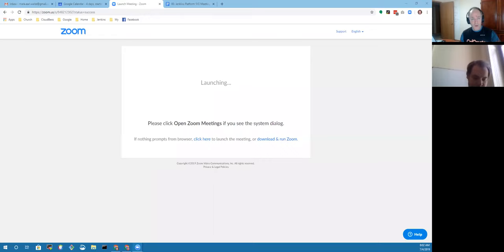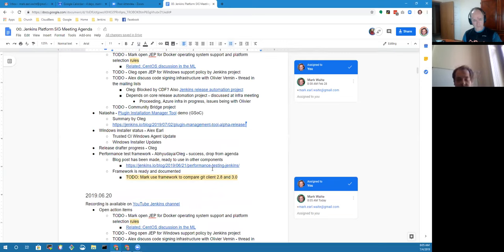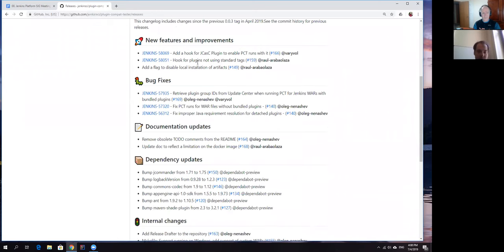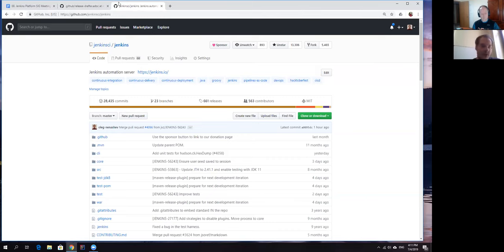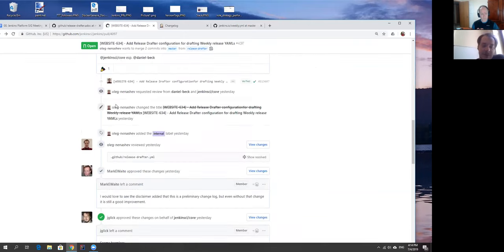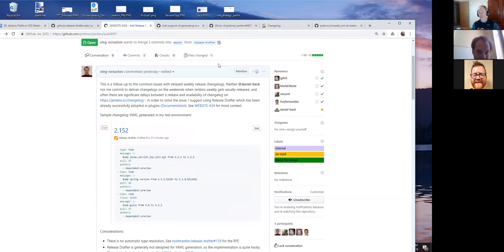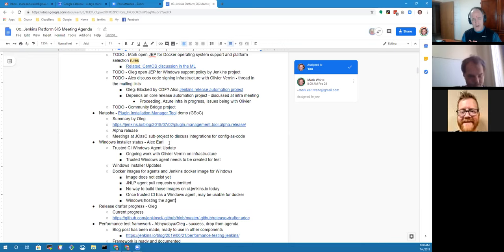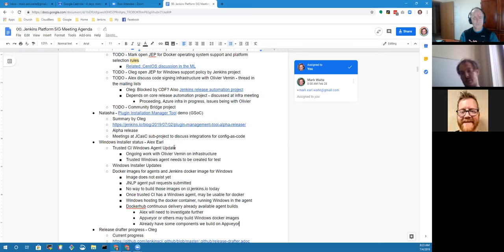Platform SIG 2019 07 04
Jenkins platform special interest group meeting July 4, 2019.

Topics include performance test framework, plugin installation manager tool, release drafter tool use, and Windows installer status